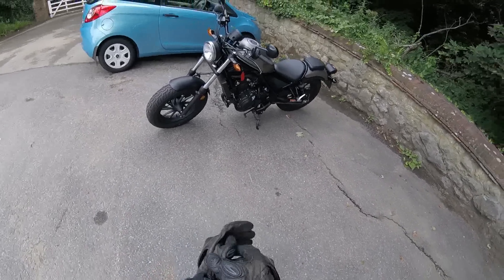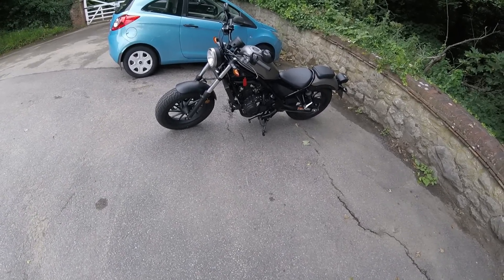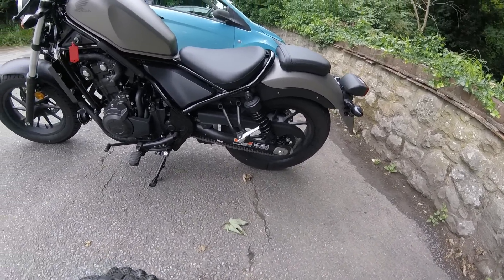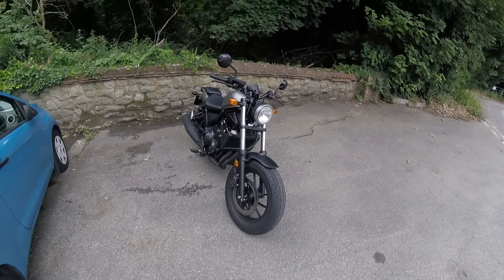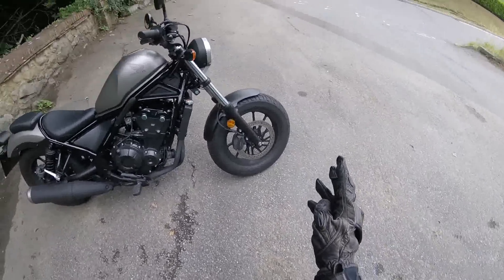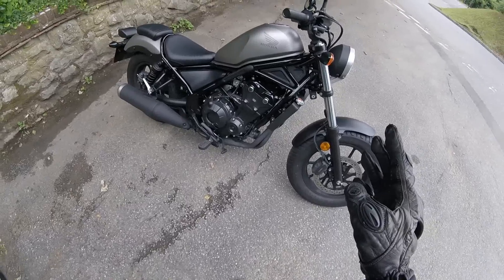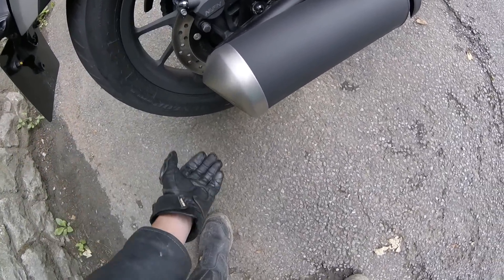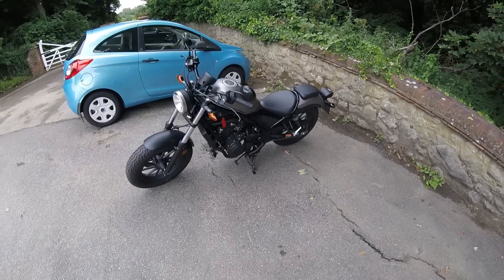Honda Rebel CMX500 test ride and first impressions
Honda CMX500 Rebel (2017) test ride

 All views and opinions expressed within this video are my own and are intended only to give an outsiders viewpoint.

I fully accept that different people have different opinions and may not agree with what I say or think about a particular subject or thing. I would however, like to kindly ask that if your opinion of the subject or vehicle in this video is different to mine, please try to remember that just because you don't agree with something doesn't necessarily make it wrong.

With this in mind please try to keep comments constructive and positive (even if you are disagreeing it is possible to do so in civilised way).